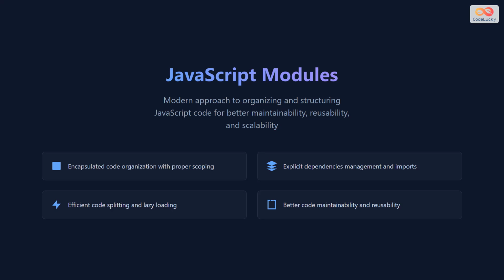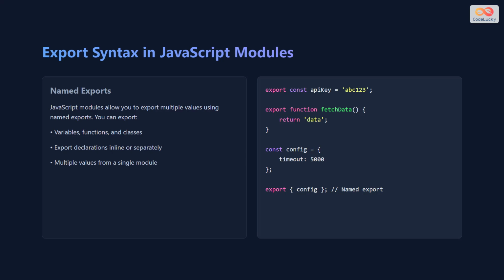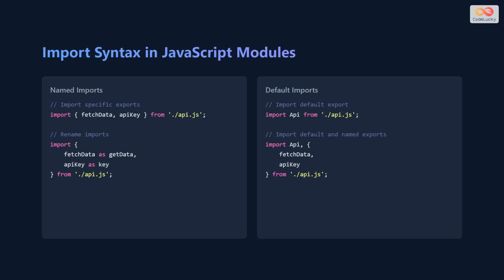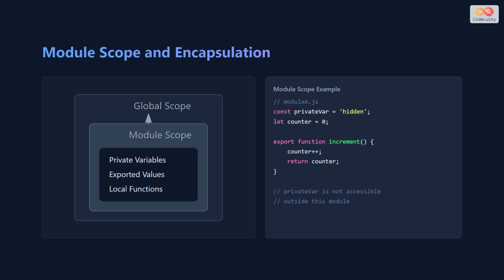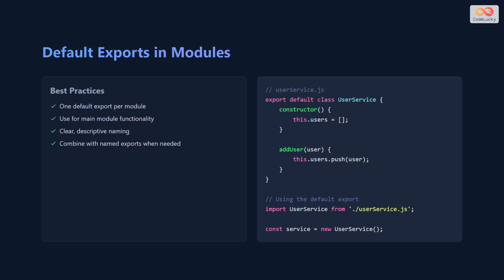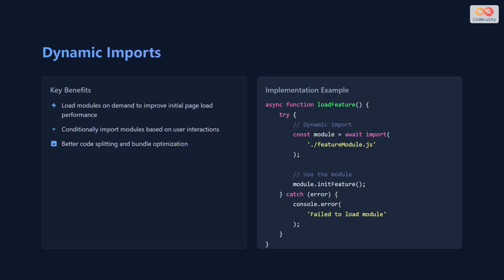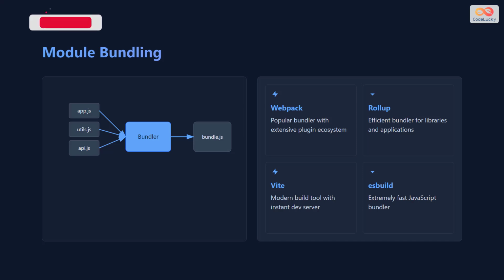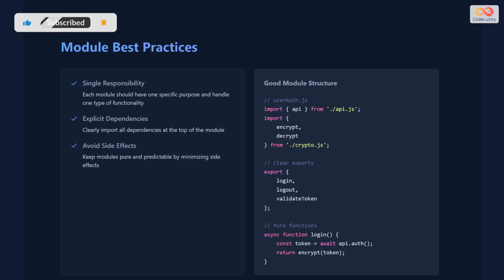JavaScript Modules: A Beginner's Guide to Modern JavaScript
🚀 Dive into the world of JavaScript modules and discover how they revolutionize code organization! This beginner-friendly guide explains everything you need to know about structuring your JavaScript projects for better maintainability, reusability, and scalability.

We'll explore the core concepts of JavaScript modules, starting with their fundamental purpose. You'll learn how modules encapsulate code, creating isolated scopes that prevent conflicts and improve code clarity. 🤔

This video covers named exports and default exports, along with clean and concise import syntax. You'll also learn how dynamic imports enable code splitting and lazy loading for optimized performance. We also discuss module scope, circular dependencies and best practices for better modular code. 🤓

Finally, we'll look at module bundling, a key aspect of preparing your code for production environments. This step is essential for any application that wants to have the best loading times. 📦 By the end of this video, you'll have a solid foundation in JavaScript modules and be ready to build more maintainable, scalable, and efficient applications! Let's get started!

Chapters:
00:00 - JavaScript Modules
00:43 - Export Syntax in JavaScript Modules
01:24 - Import Syntax in JavaScript Modules
02:07 - Module Scope and Encapsulation
03:01 - Default Exports in Modules
03:44 - Circular Dependencies
04:28 - Dynamic Imports
05:08 - Module Bundling
05:47 - Module Best Practices
06:43 - Key Takeaways & Resources
07:25 - Outro